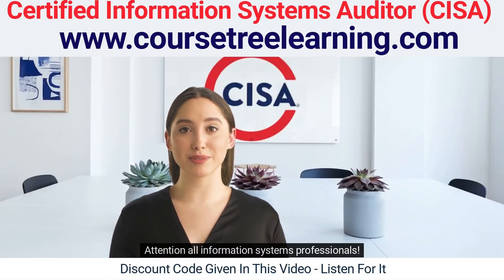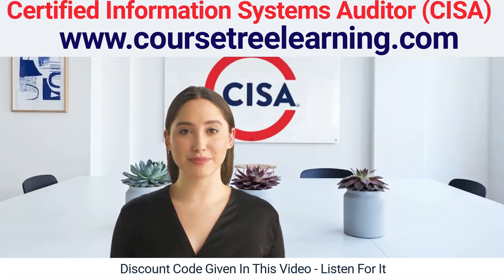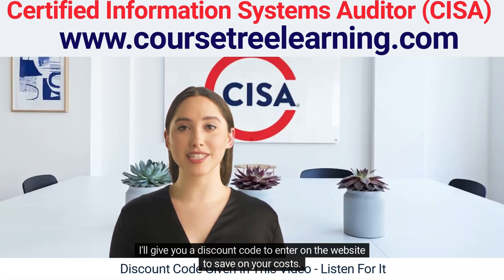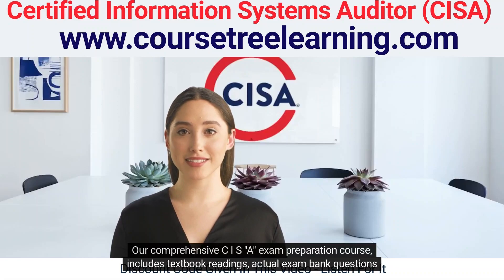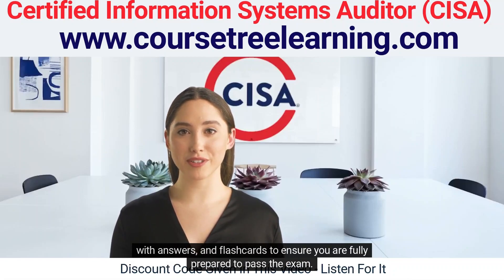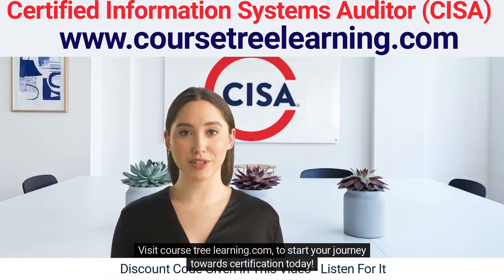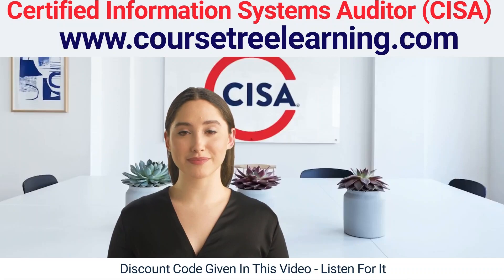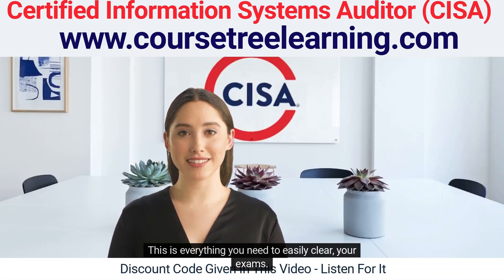CISA Certified Information Systems Auditor Exam Prep Study Kit CISA Exam Questions Download CISA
CISA Certified Information System Auditor Exam Prep Kit

Attention all information systems professionals! Are you looking to take your career to the next level by obtaining the highly sought-after Certified Information Systems Auditor (CISA) certification?

Look no further than Coursetree Global Learning!

The Study Kit Contains the Following Resources:

Complete lessons and readings for the CISA standard and curriculum.

1000+ Questions +  Complete actual exam bank questions with answers.

Covers the following:

"CISA Certified Information Systems Auditor Study Guide" by ISACA
"CISA Review Manual 26th Edition" by ISACA
"CISA Certified Information Systems Auditor All-in-One Exam Guide" by Peter H. Gregory

Our comprehensive CISA exam preparation course includes textbook readings, actual exam bank questions with answers, and flashcards to ensure you are fully prepared to pass the exam.